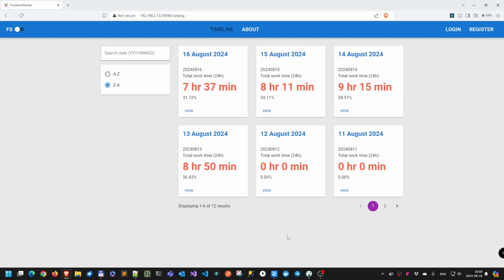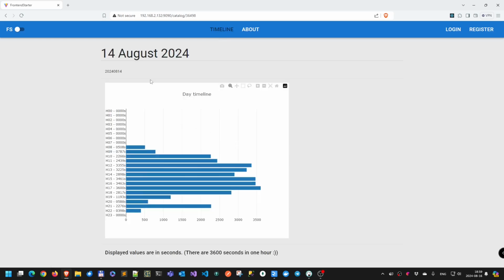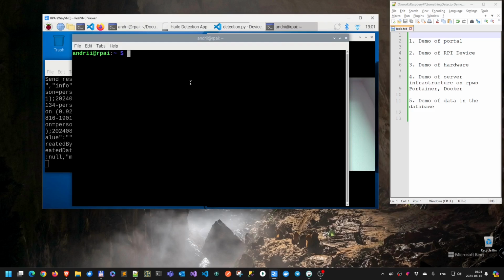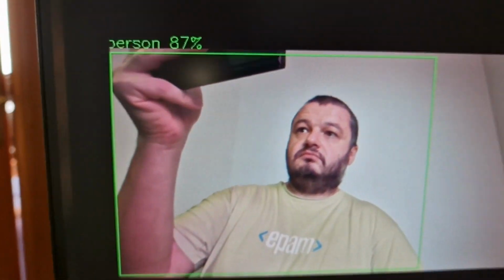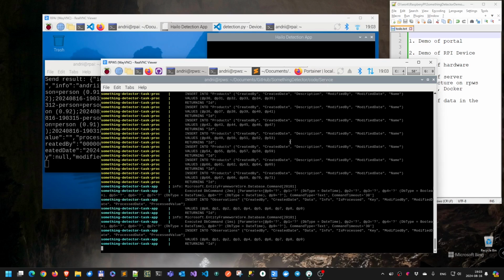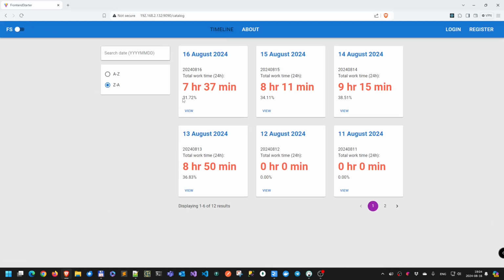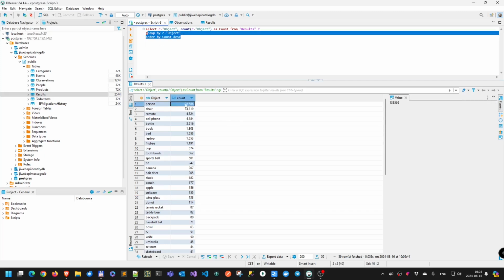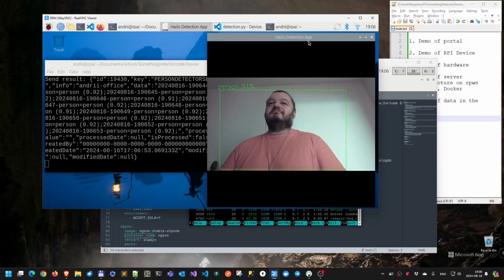Hailo on Raspberry Pi 5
Object detection with Hailo on Raspberry Pi 5 with Web API backend and data analysis.

Device: Raspberry Pi 5, Hailo AI
Backend: WebAPI, Dotnet8, Postgres